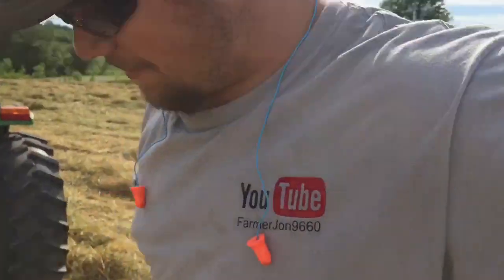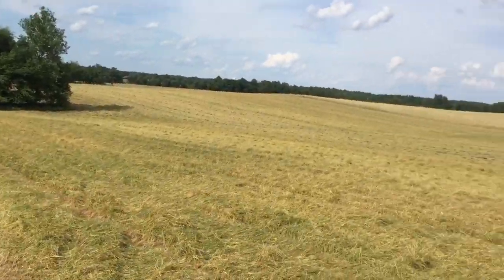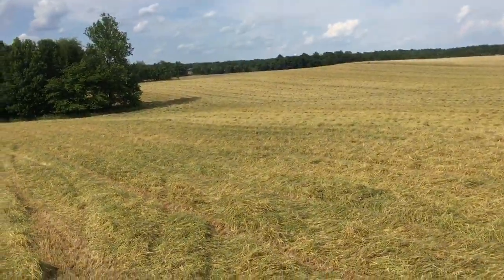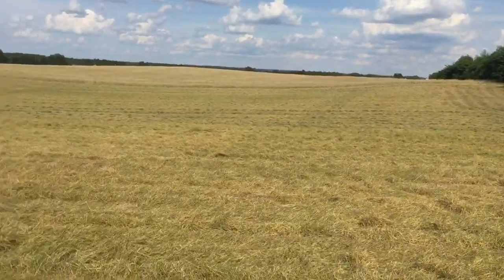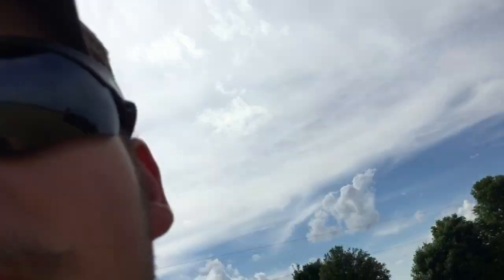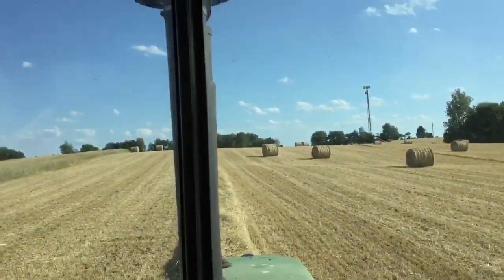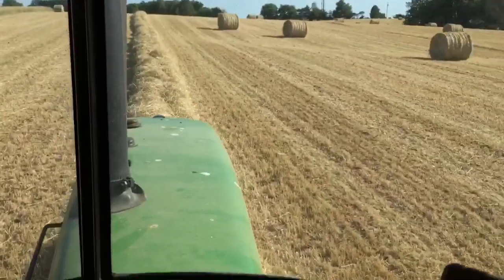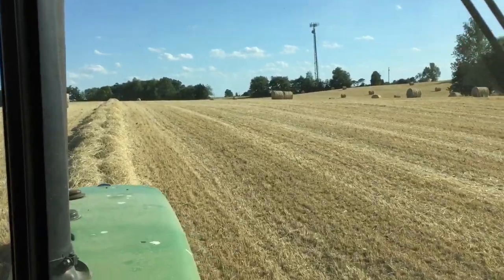Onto the next hay fields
Mowing and baling in this video